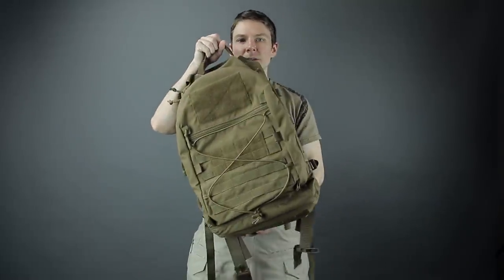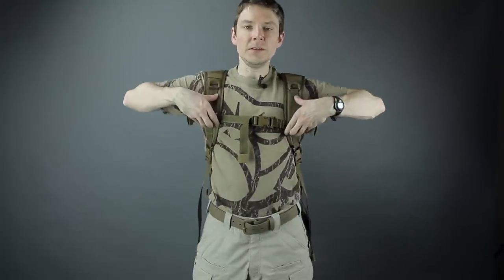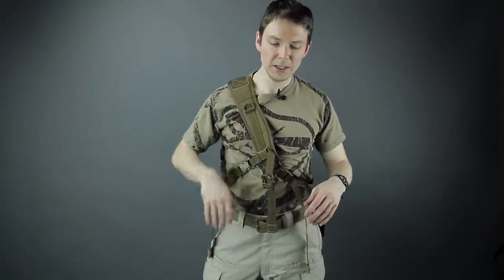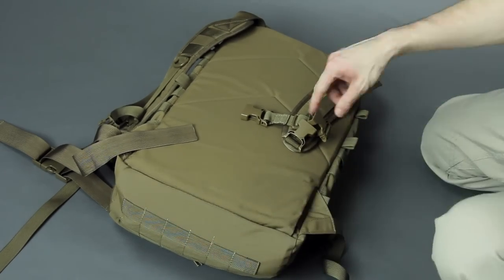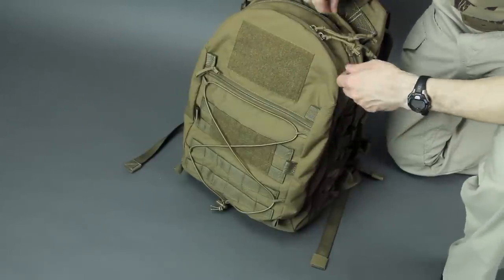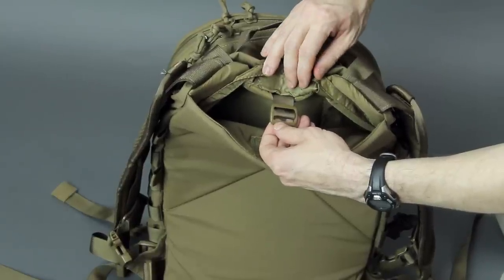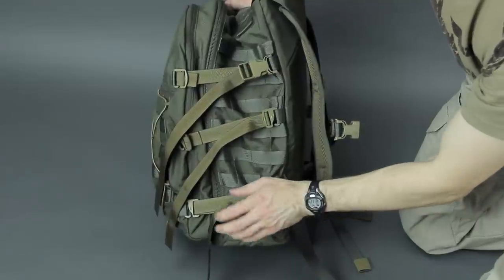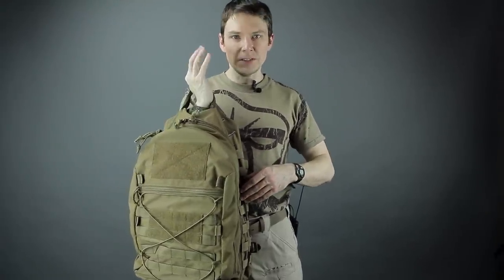MIL-SPEC MONKEY CYOA Loop Pack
A breakdown of the features of the MSM CYOA (Choose Your Own Adventure) Loop Pack